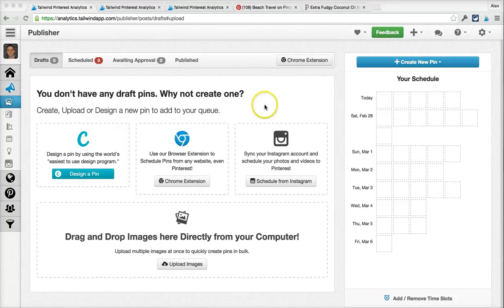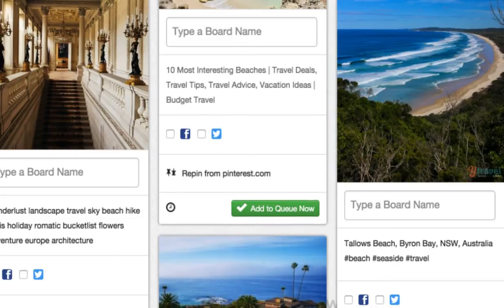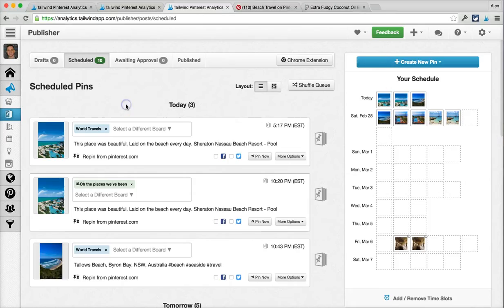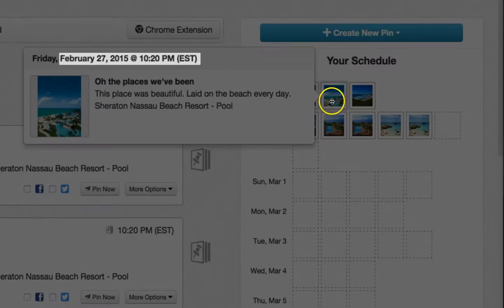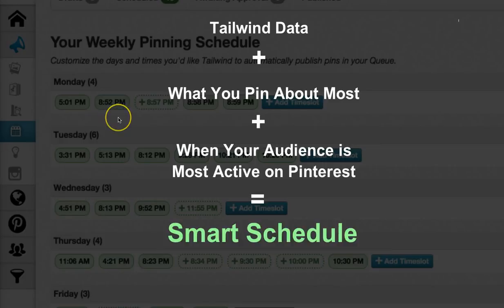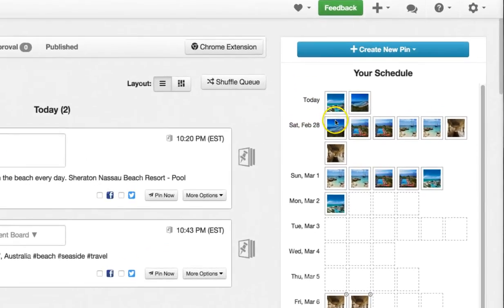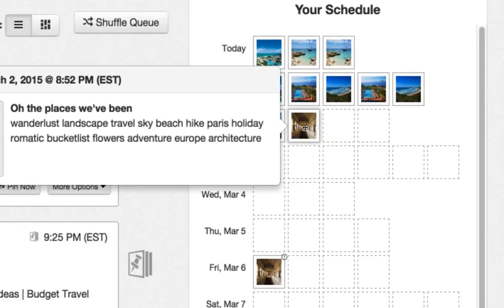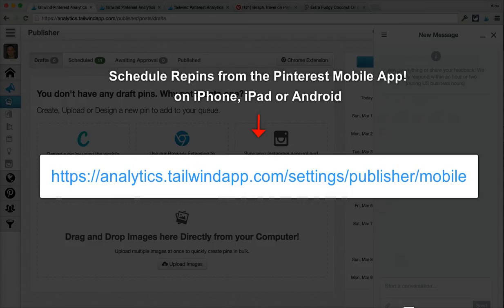Mastering Tailwind - How to Schedule Pins like a Pro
An overview of Tailwind's most powerful features, which empower over 30,000 bloggers, brands and agencies to schedule pins on Pinterest with ease and delight.